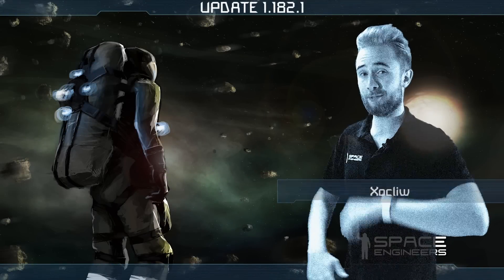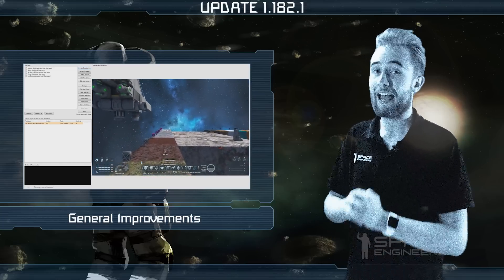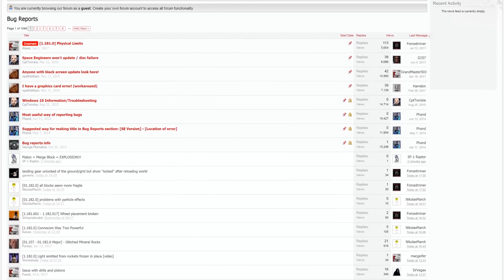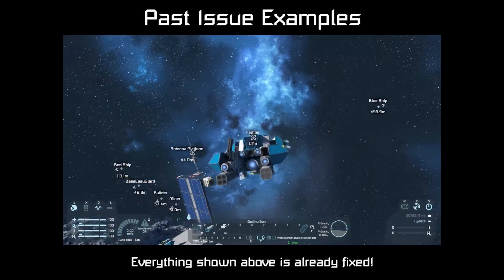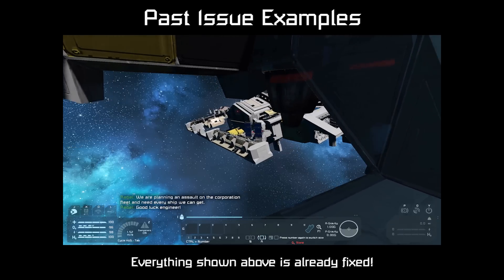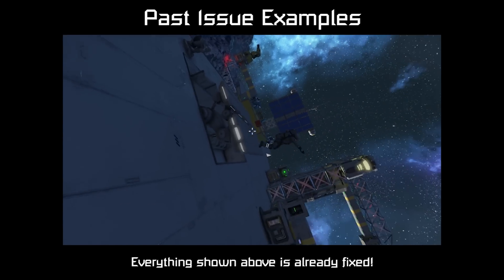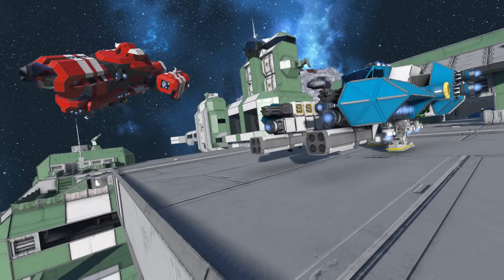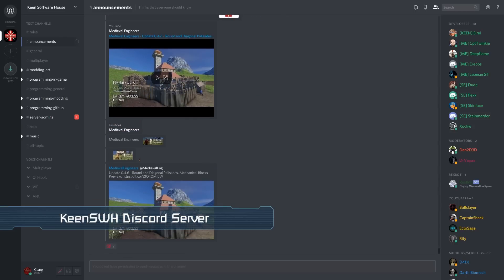Space Engineers - Update 1.182.1 - Beta Improvements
Hello, Engineers! It has been a week since our major update and we are still hard at work on the next one and fixing bugs as well.
The highlight of today's update is the advanced rotor head (small grid) and the advanced rotor part (large grid) causing clang and damaging surrounding grids.